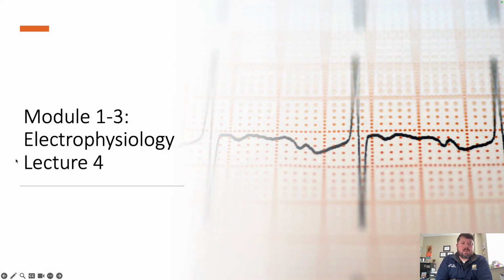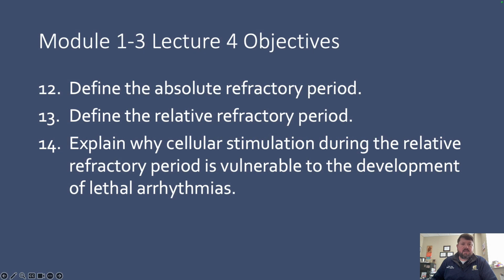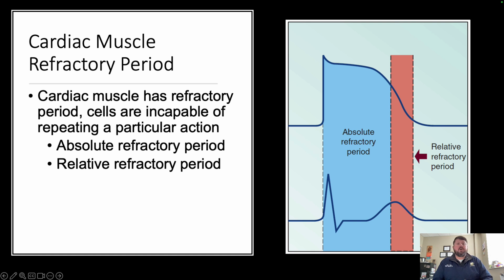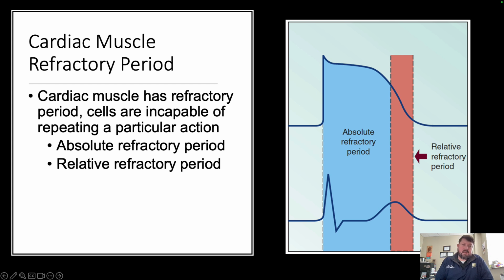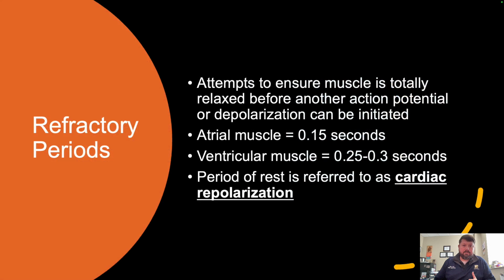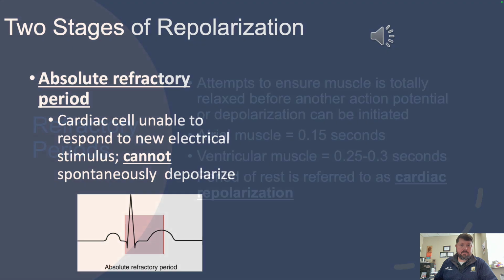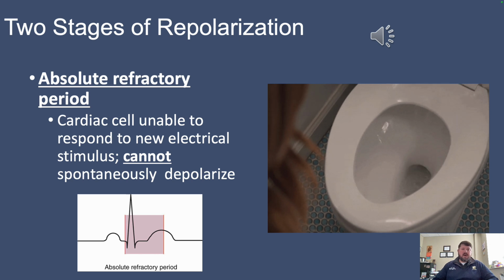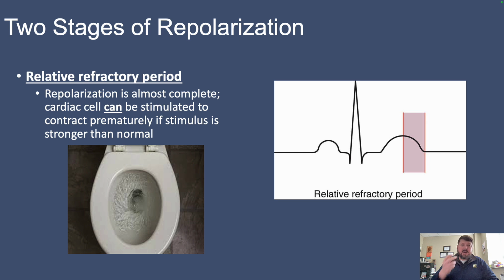Paramedic Cardiology: Module 1-3-Lecture 4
Refractory Periods.